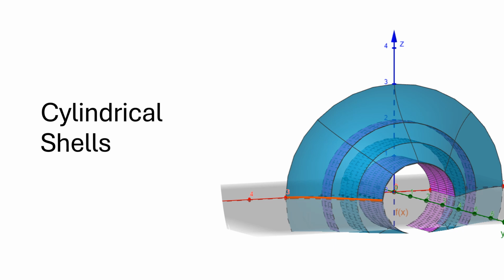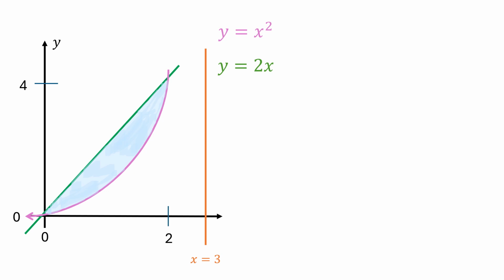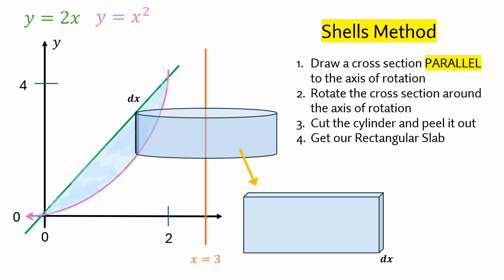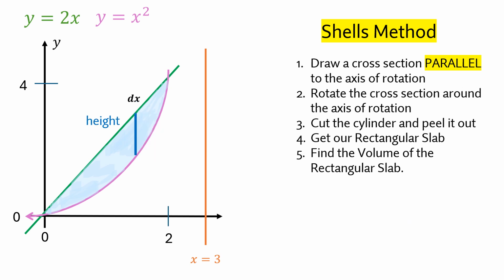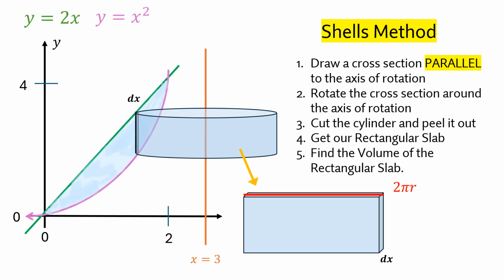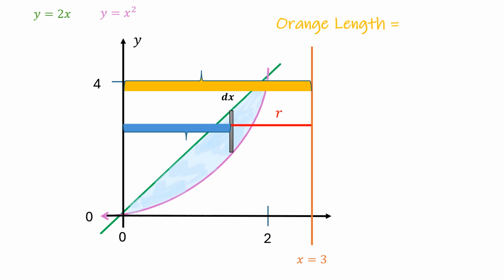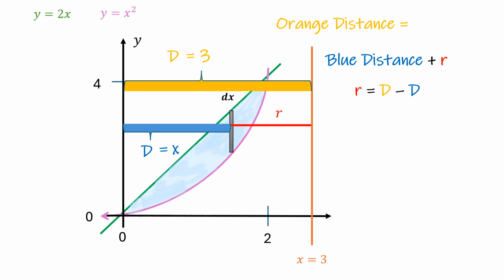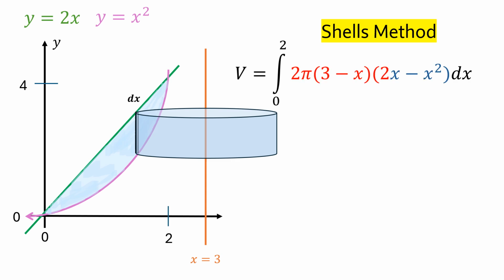Shells Method - Shifted Vertical Axis of Rotation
Cylindrical Shells with the vertical axis of rotation shifted.